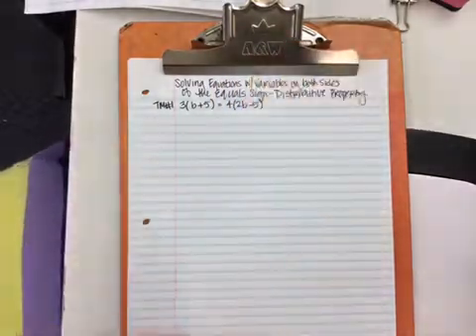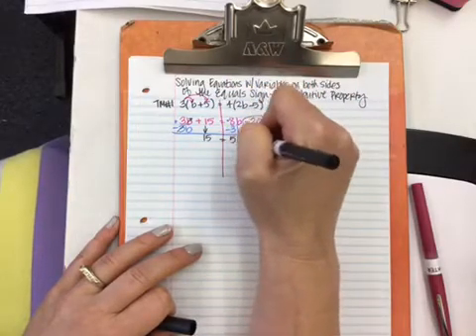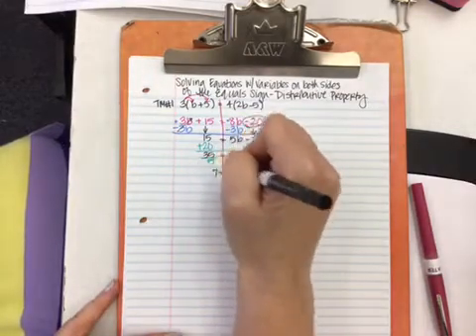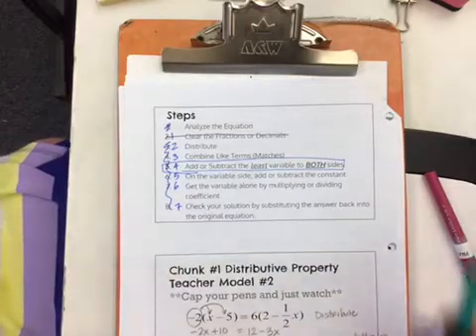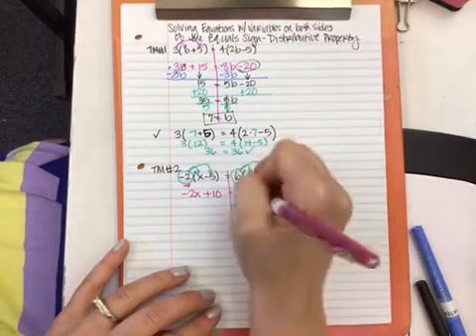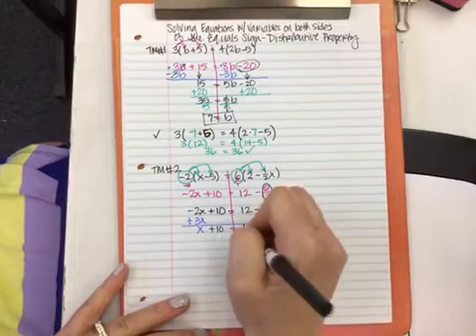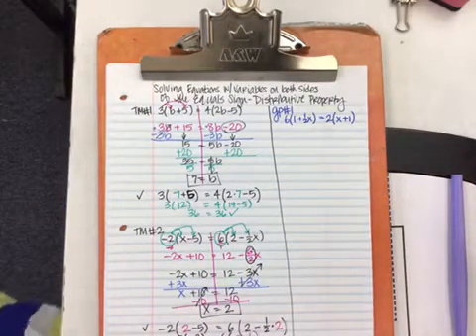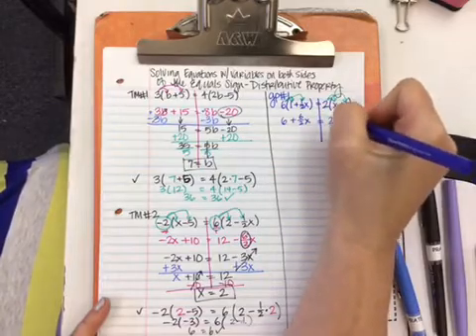Solving equations with variables on both sides of the equals sign & distributive property